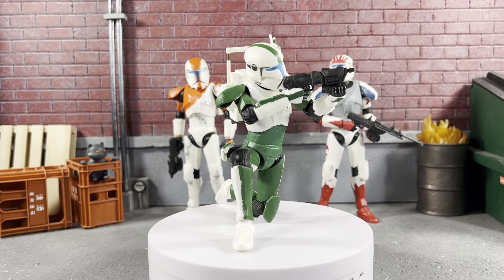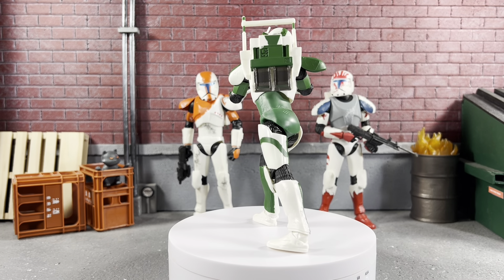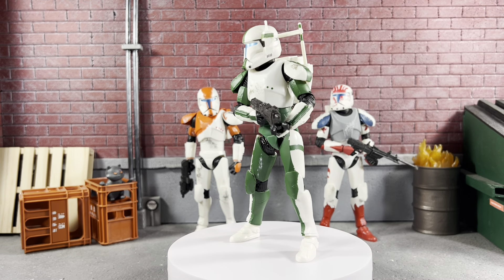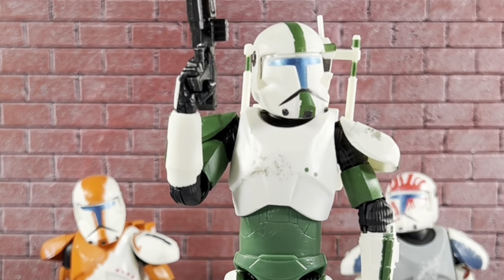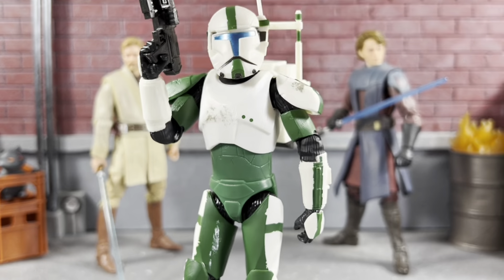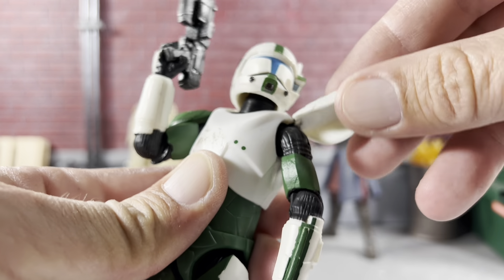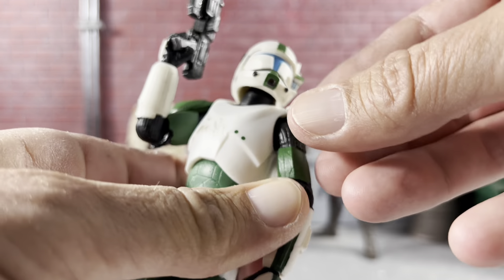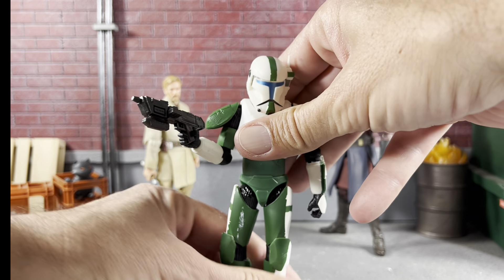Star Wars Black Series RC-1140 Fixer Republic Commando Gaming Greats Action Figure Review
Hasbro’s GameStop Exclusive Star Wars The Black Series Gaming Greats Republic Commando RC 1140 Fixer is up for review! Another Clone Wars action figure? I’ll take it!